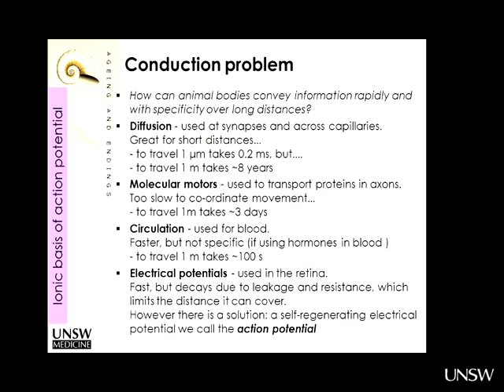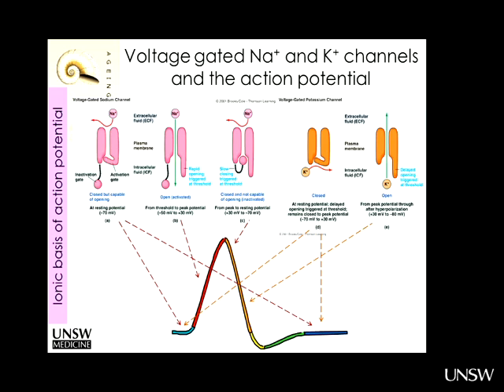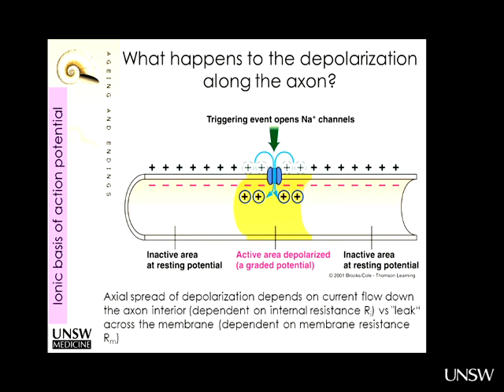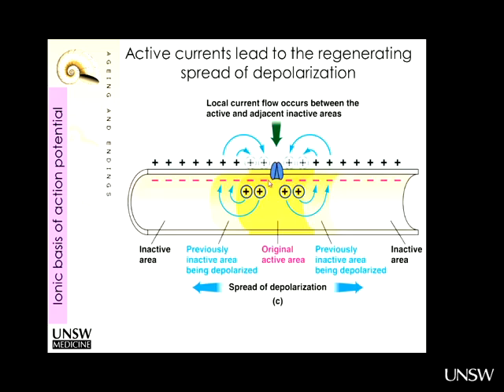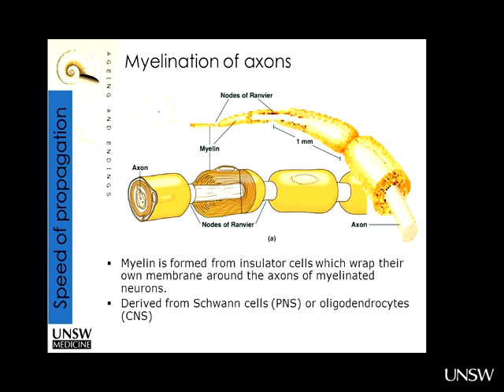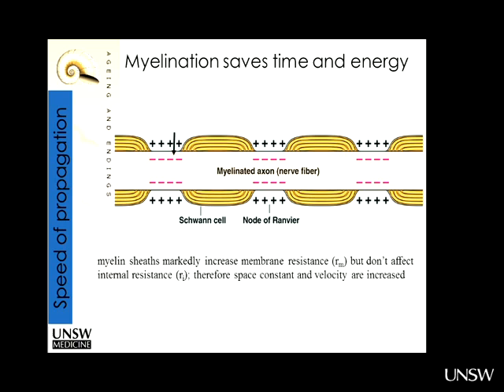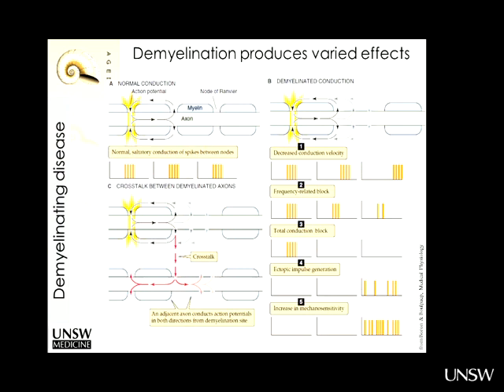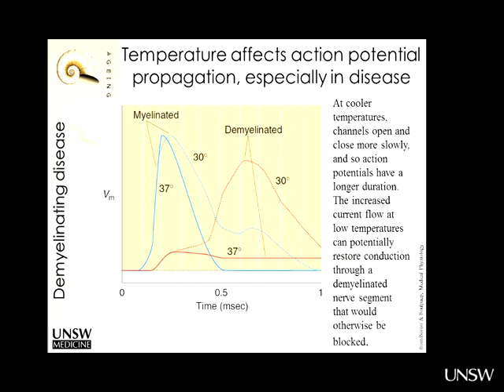Cell biology - Action Potentials and Propagation